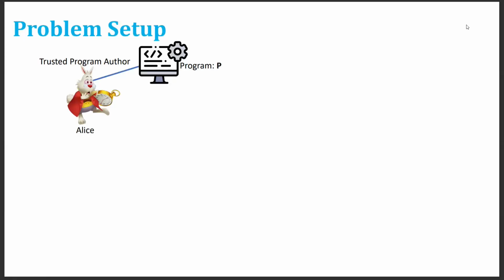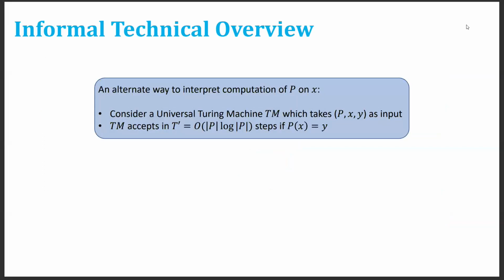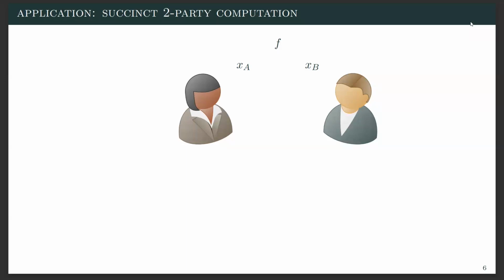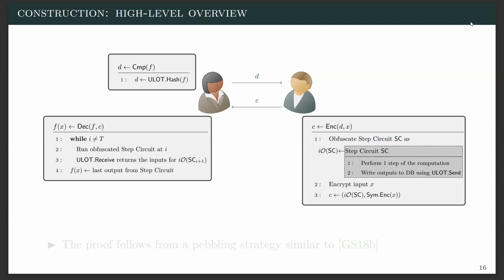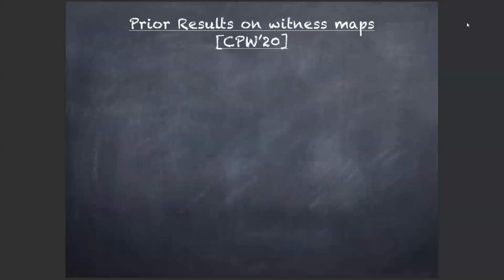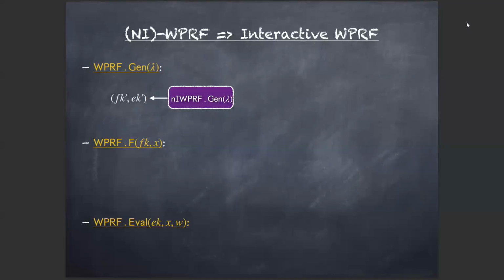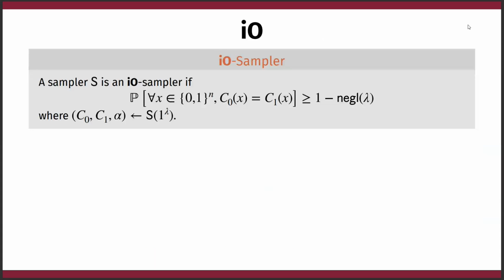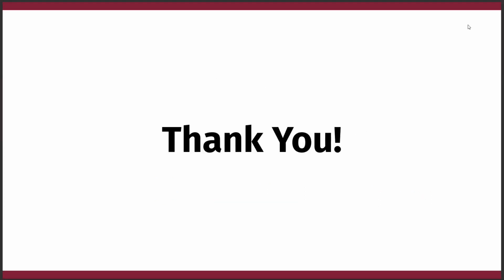PKC 2023 session: IO and ZK II